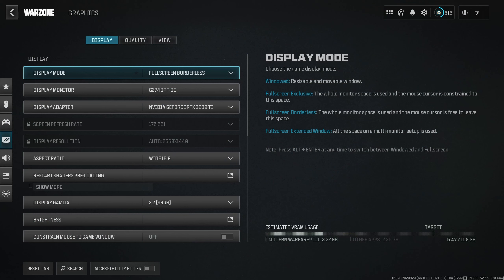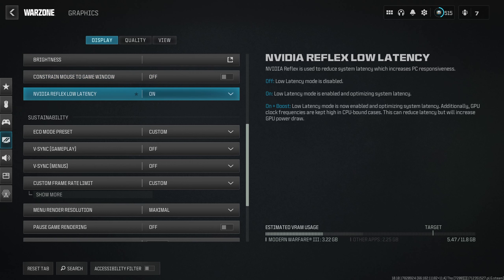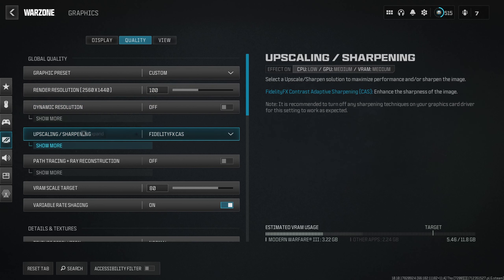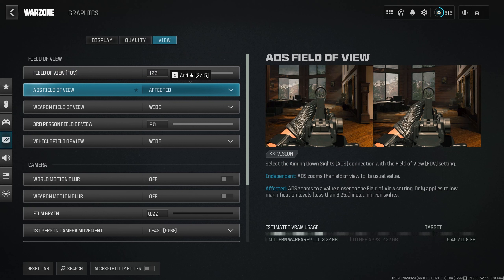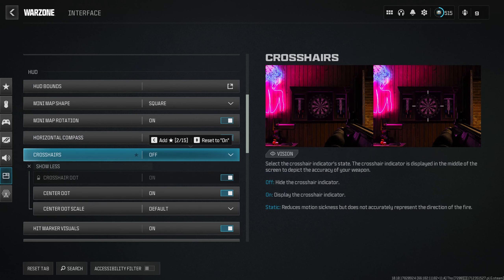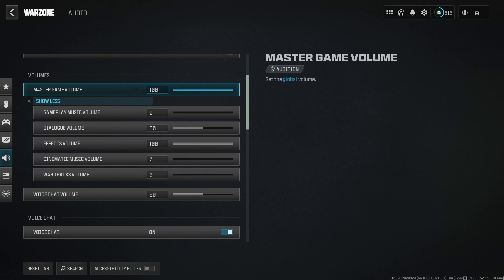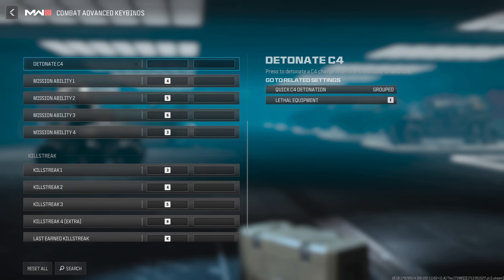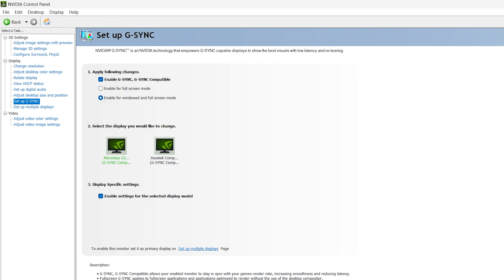These NEW Settings Will Turn You Pro in Warzone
This video is a Warzone Season 3 guide on the Best Settings to be using! I'll be covering Graphics, Interface, Audio, Controller, Mouse & Keyboard, Windows and Config settings in this video. Feel free to skip around this video to whichever chapter you want and if you want my settings, the config file is below.

0:00 - Graphics Settings
7:43 - Interface Settings
10:37 - Audio Settings
13:10 - Controller Settings
16:24 - Mouse & Keyboard Settings
20:16 - Windows Settings
21:20 - Config Settings